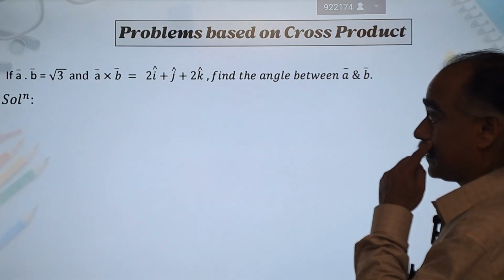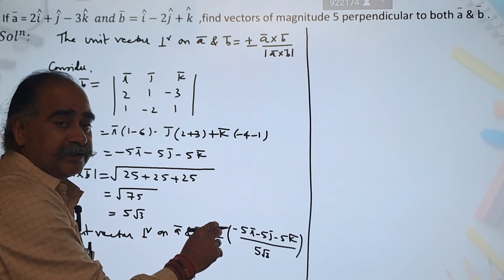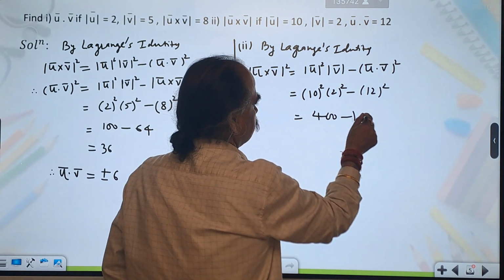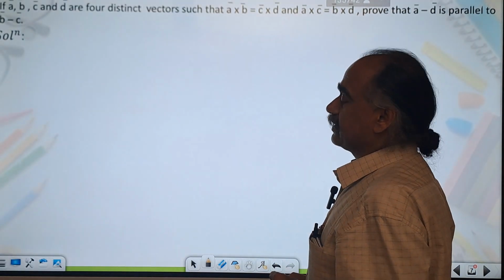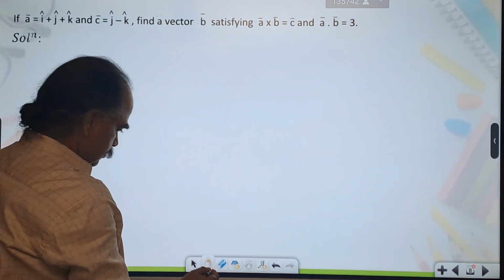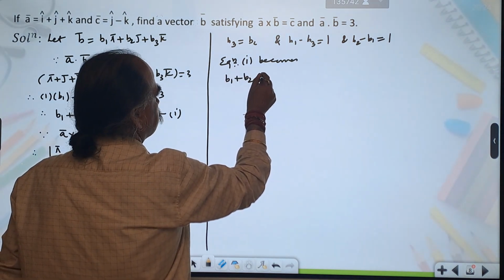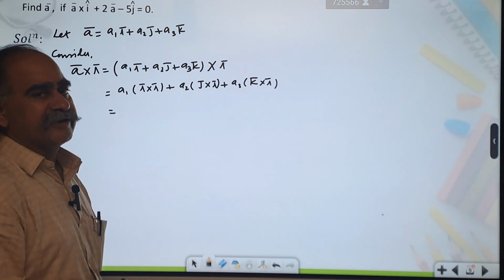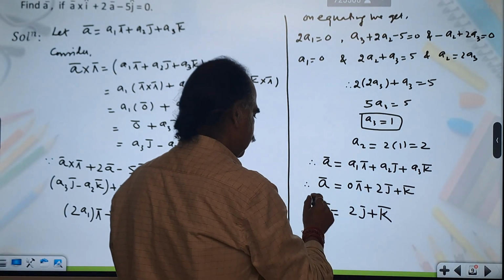#12- Scalar Product.Dot product , cross product IIT JEE mains and advance online videos